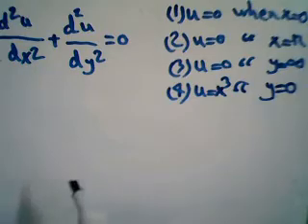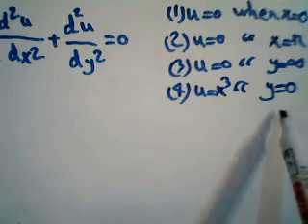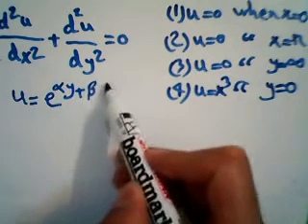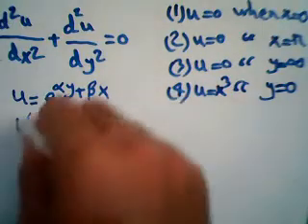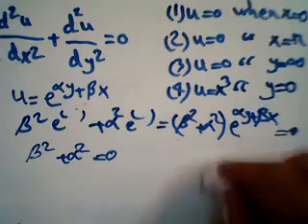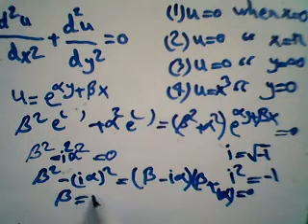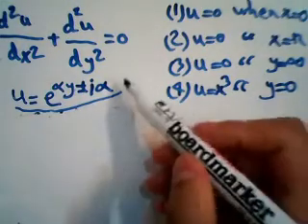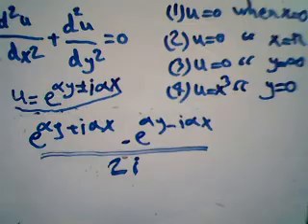Why do we need the series 5